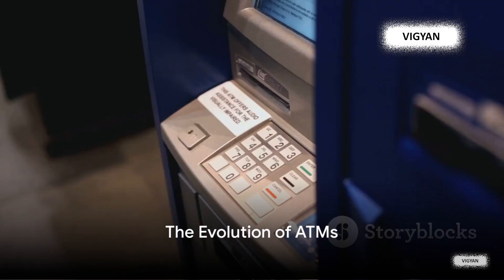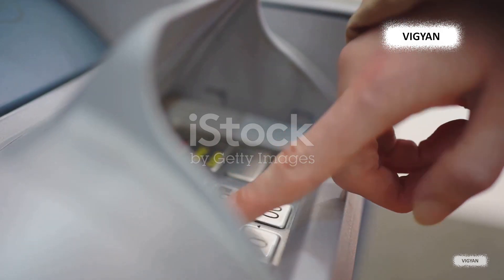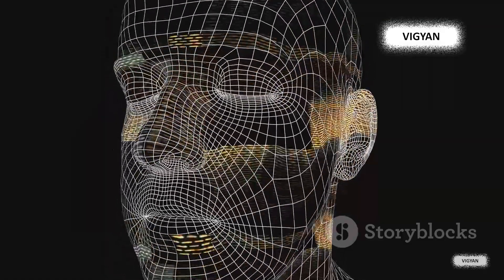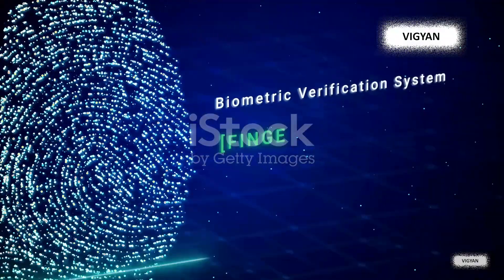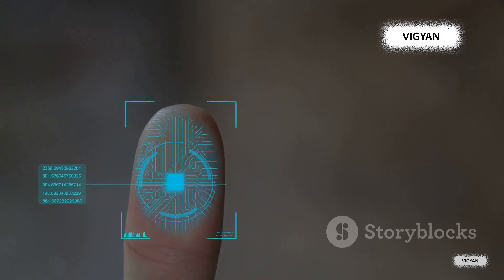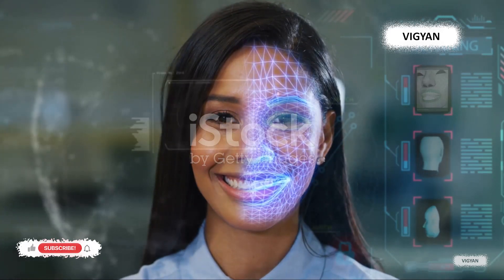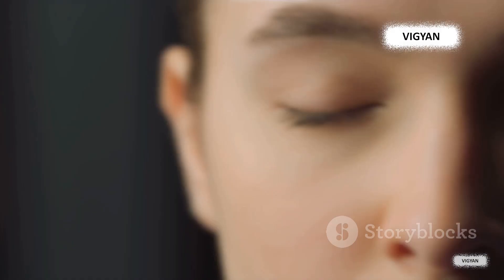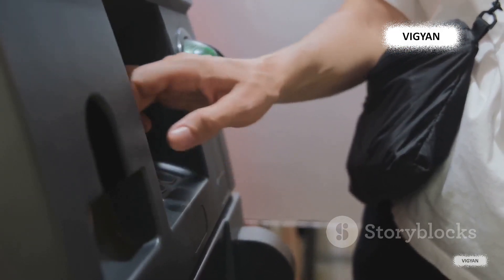Unraveling the Mysteries: An ATM With An Eye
Join us on a captivating journey into the world of advanced ATM technology in this eye-opening video! Discover how 'An ATM With An Eye' is transforming the banking experience for customers worldwide. From enhanced security features to innovative functionalities, you won't want to miss this exclusive look into the future of banking.

OUTLINE:

00:00:00 The Evolution of ATMs
00:00:50 The Mechanics Behind the Magic
00:01:43 Ensuring Your Security
00:02:38 Accessibility for All
00:03:33 Conclusion